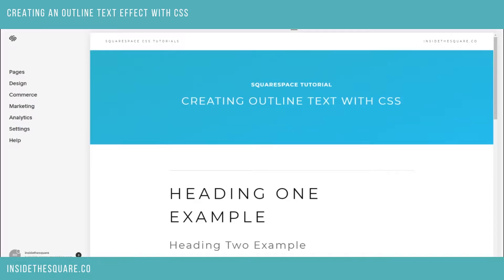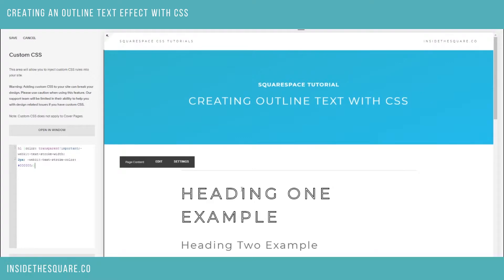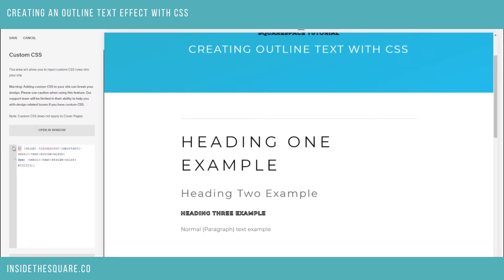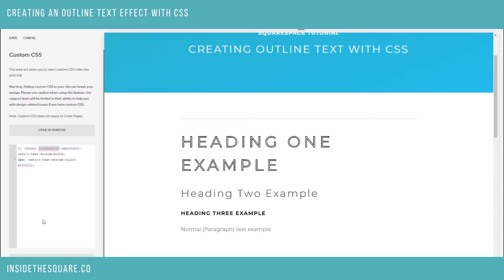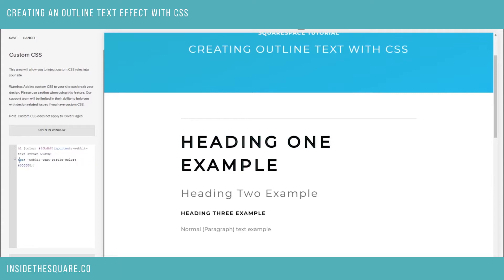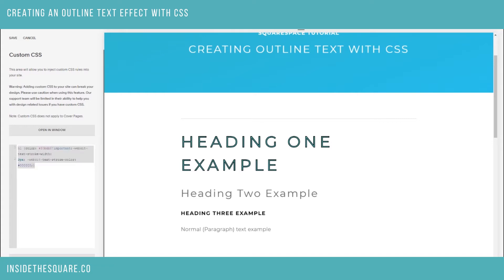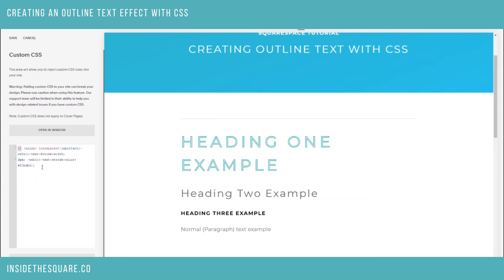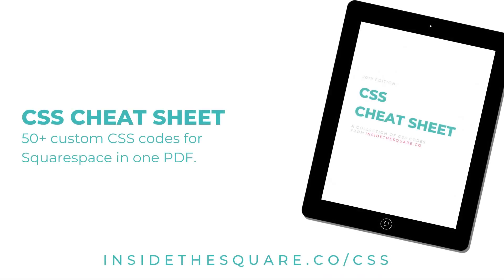How to Create An Outlined Text Effect with CSS // Custom CSS Tutorial for Squarespace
This weeks CSS tutorial is a cool text effect code from my CSS Cheat Sheet. A few pro tips: it works best with a thicker font, and you can adjust the outline color and the inside color using HEX color codes, and you can use this effect on any text type on your site, but I do recommend using a larger heading font.

Anywho, enough with the intro! Check out this quick tutorial video and use the code below to get you started.

h1 {color: transparent!important; -webkit-text-stroke-width:
2px; -webkit-text-stroke-color: #000000;}